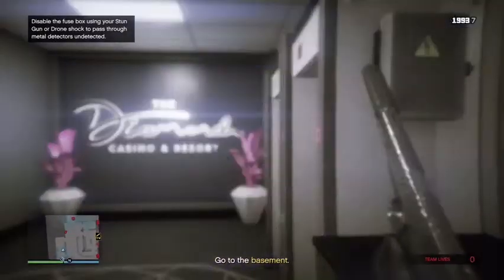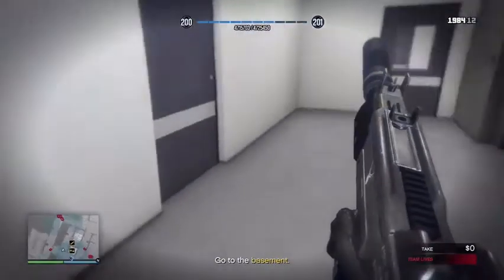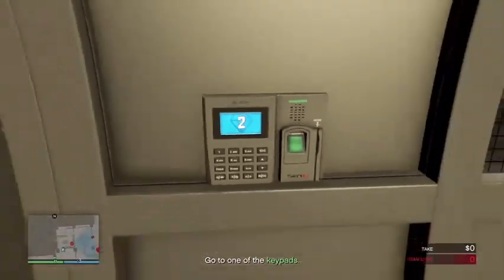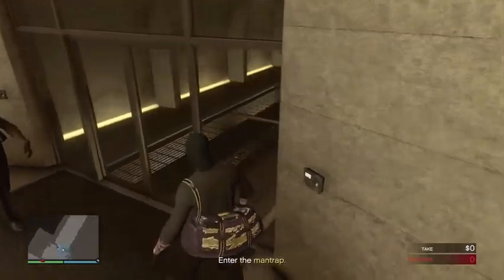GTA5 casino heist S&S speed-run (no commentary)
S&S speed run to the vault